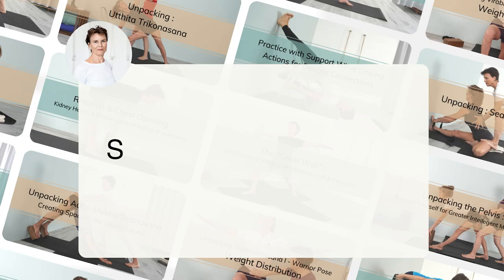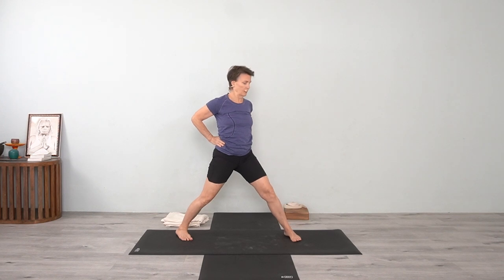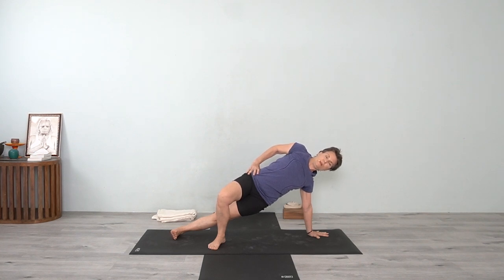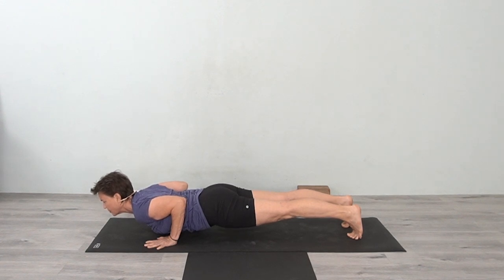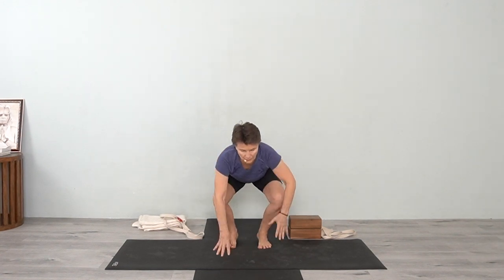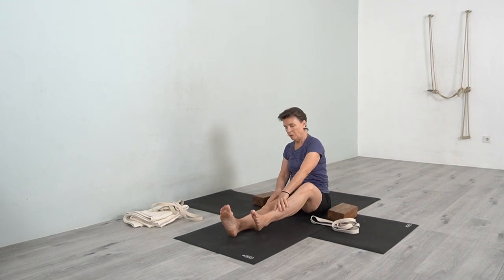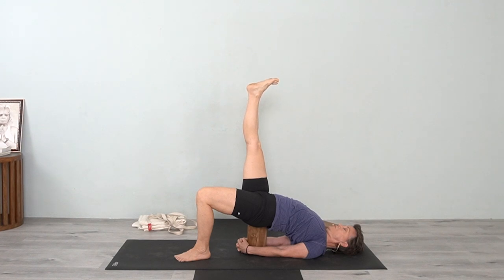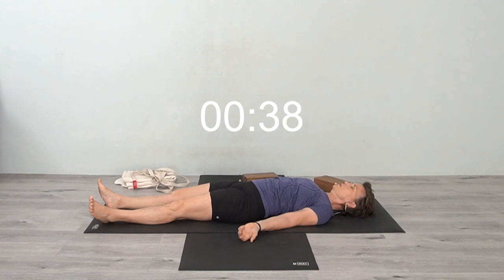Upper Body Strength—Iyengar Yoga—Intermediate Level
Upper body strength is vital for both the young and the aging. In this class, we will focus on developing arm, shoulder, and back strength. The postures will concentrate on connecting the arms to the shoulders to access the upper regions of the back.

Strengthening our back leads to better overall health by enhancing our posture and creating the necessary opening for the chest, neck, and heart regions.

Poses in This Sequence:
Tadasana

Urdhva Hastasana

Arm extensions

Urdhva Hastasana

Adho Mukha Svansana

Adho Mukha W/ Pinycha Mayurasana arms

Adho Mukha Svanasana

Vajarasana

Ardha Adho Mukha Vrksasana

Adho Mukha Svanasana

Ardha Vrksasana 90%

Forward Virasana

Ardha Vrksasana w/ belt

Eka Pada

Utkatasana

Urdhva Hastasana

Virabhadrasana 11

Plank

Chaturanga Dandasana

Ardha Uttanasana

Chaturanga/ plank AMS w/ variations

Supta Baddha Konasana

Dandasana

Paripuna Navasana

Dandasana

Ubhaya Padangustasana

Baddha Konasana

Adho Mukas action

Urdhva Prasarita Padasana

Baddha Hastasana

Viparita Karani

Setu Bandha Sarvangasana

Eka Pada Setu Bandha Sarvangasana